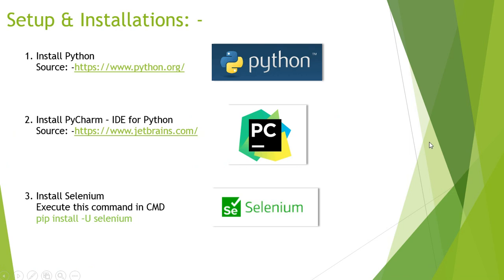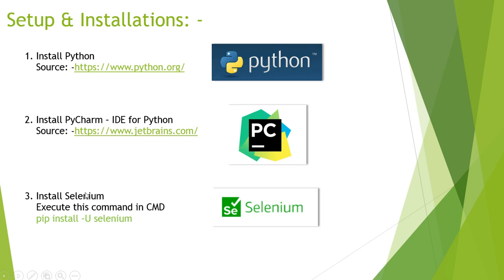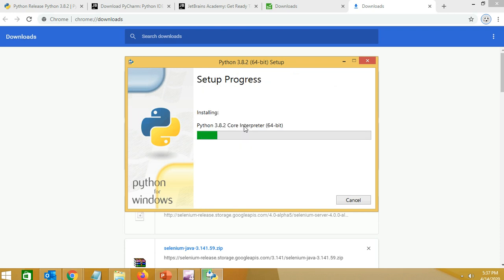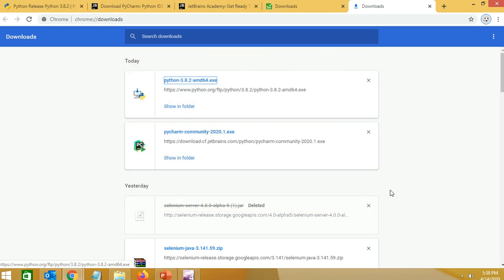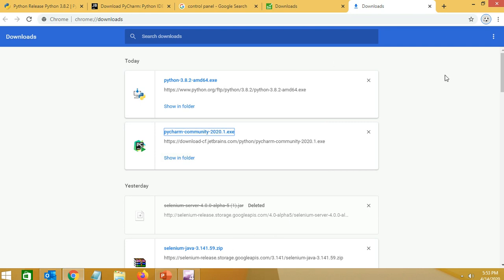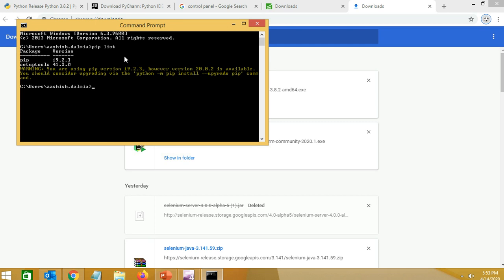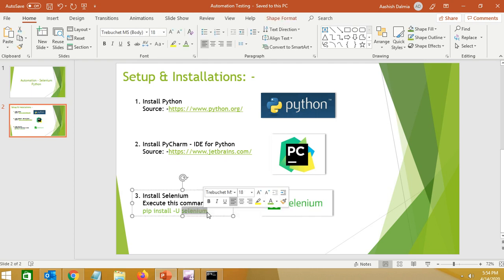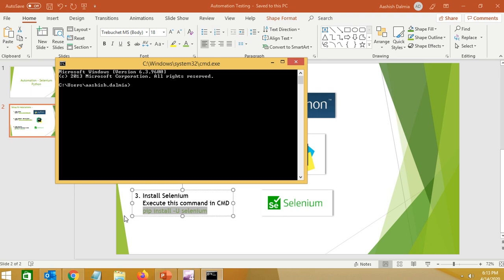Automation | Selenium with Python | Session 1 - Introduction & Installation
This is our very first session on Automation Using Selenium with Python as a programming language. In this session, we talked about web automation using selenium & installation steps and software required to start the automation.